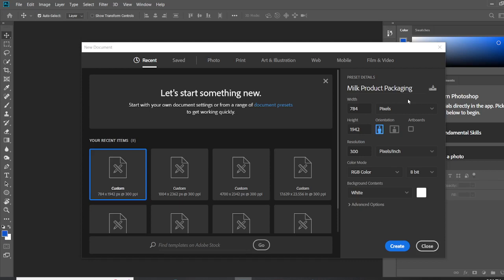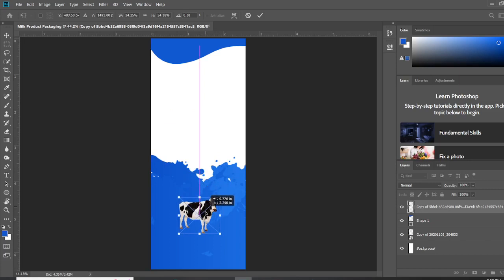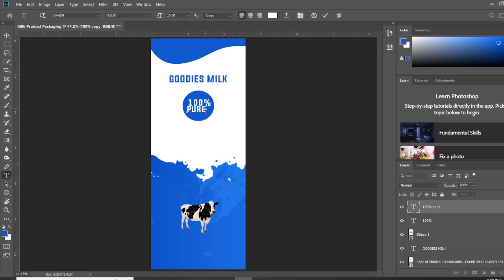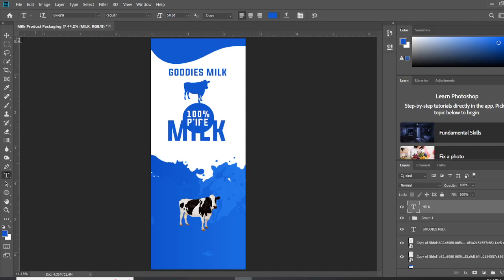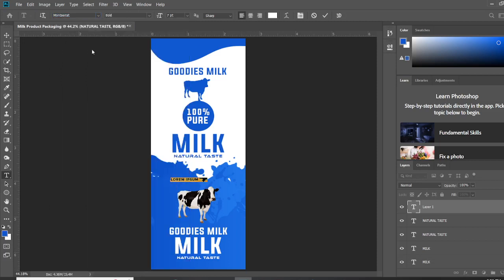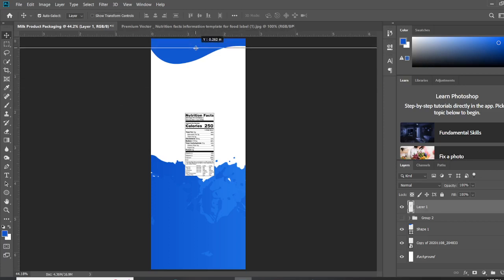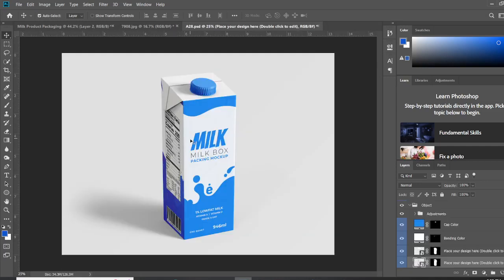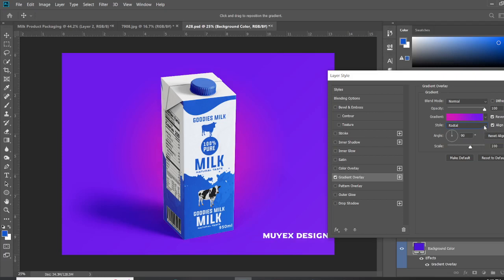HOW TO DESIGN PRODUCT PACKAGING DESIGN ON PHOTOSHOP